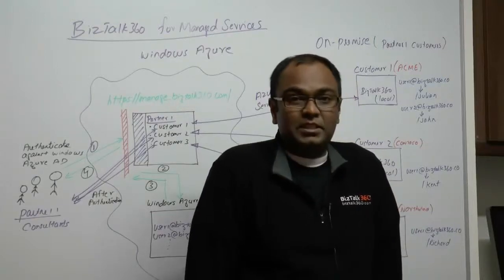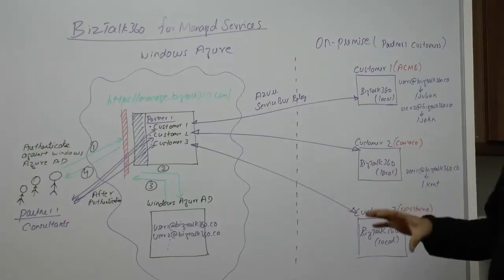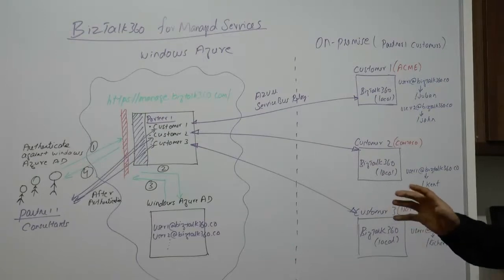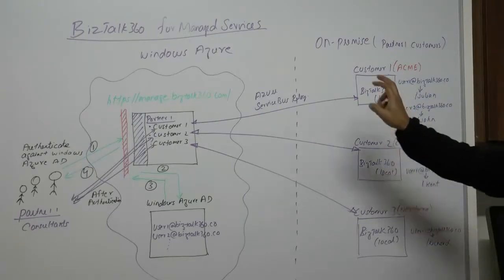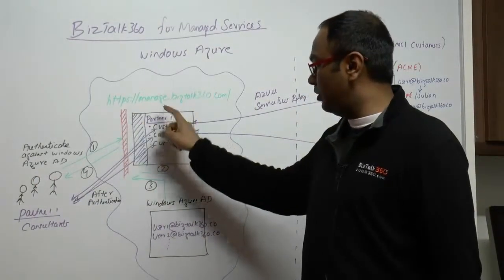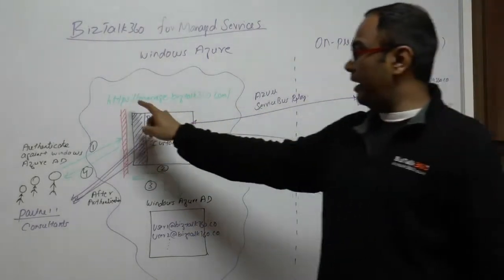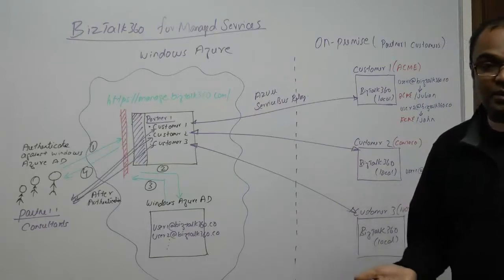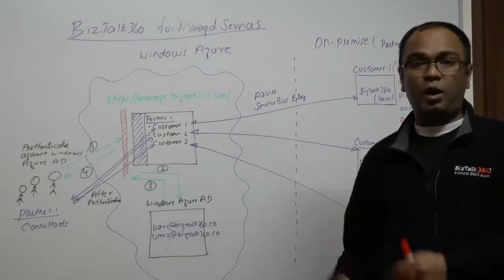BizTalk360 for Managed Services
Saravana Kumar, Founder & CTO of BizTalk360, talks about the architecture behind the Managed Services offering in detail. This is primarily designed for consulting companies who work with multiple BizTalk Server customers, allowing them to access all of their customer environments from a central place.
We have taken advantage of Windows Azure Service Bus Relay and Windows Azure Active Directory (AD) to make this thing work seamlessly.